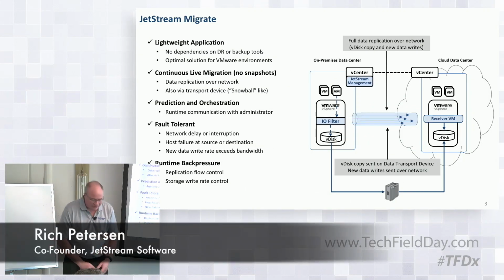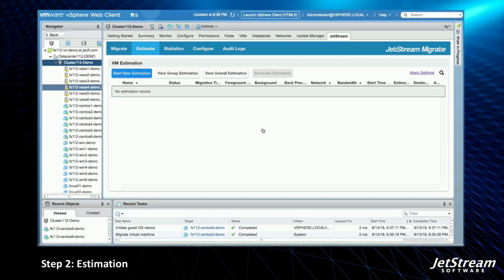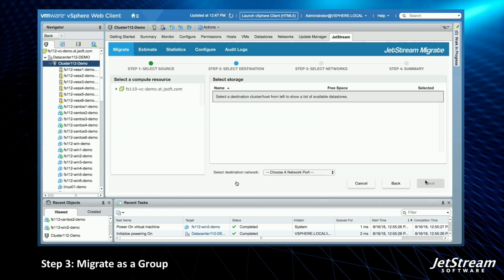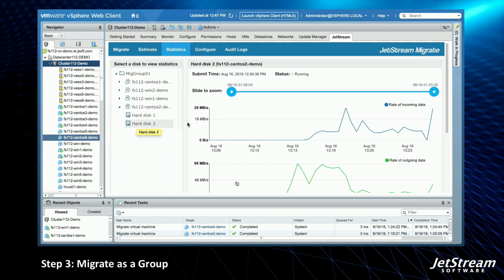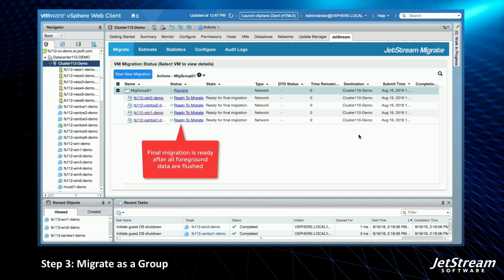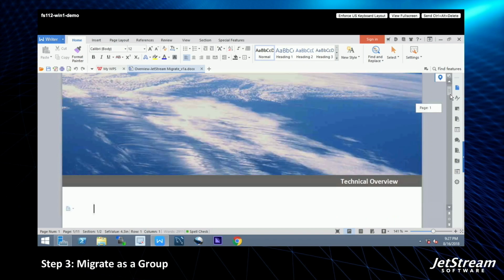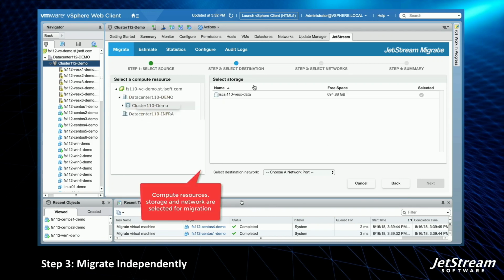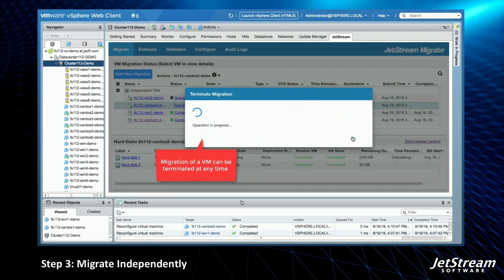JetStream Software Cross-Cloud Data Management Demo with Rich Petersen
Rich Petersen, Co-Founder of JetStream Software, demonstrates their cross-cloud data management solution. This includes a look at their migration features, which can be managed entirely through vCenter.